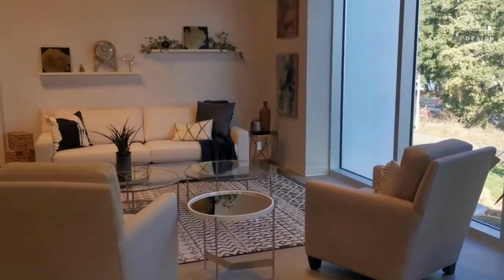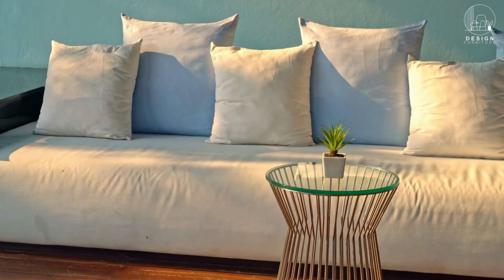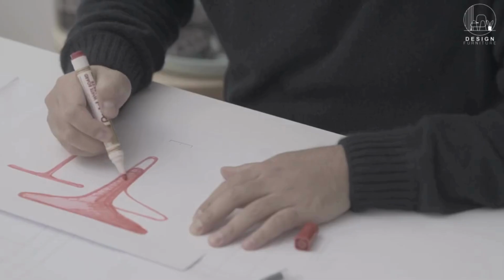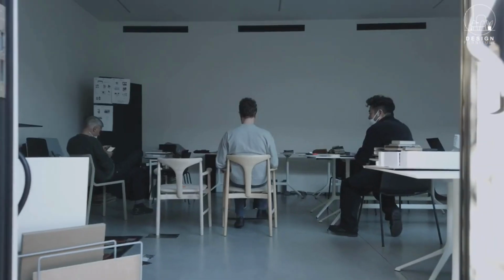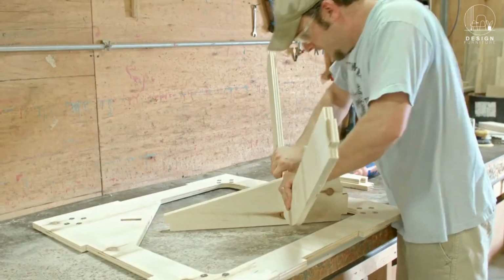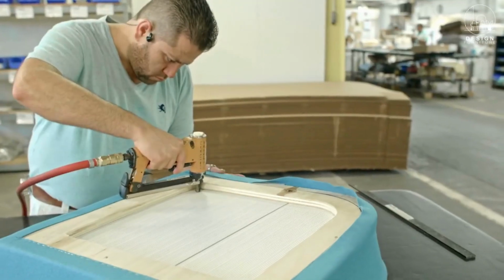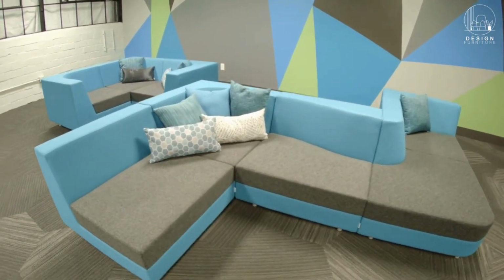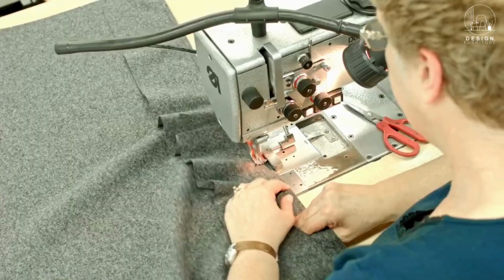Process Of Making Commercial Sofa | Step-by-Step Guide